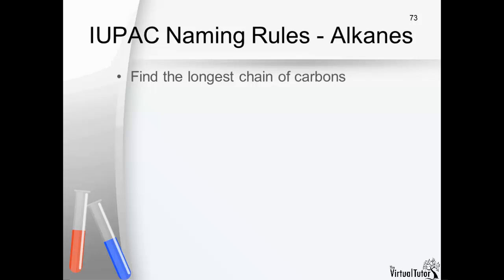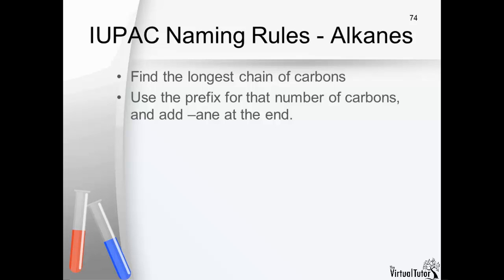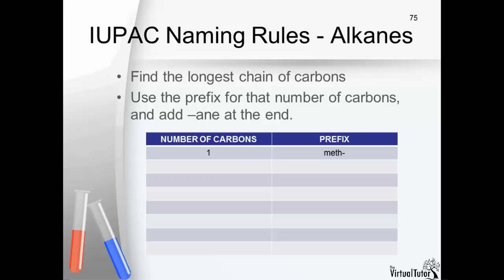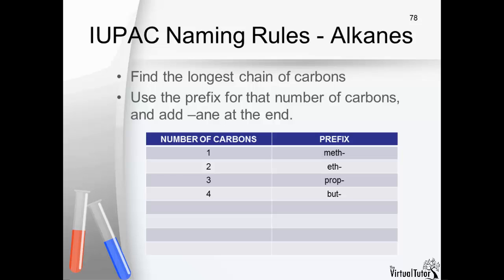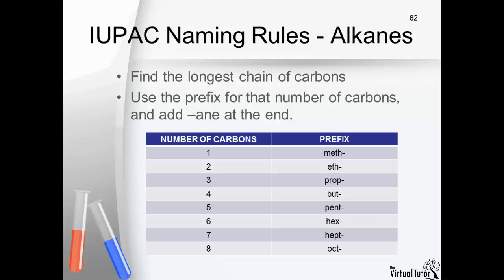IUPAC Naming Rules for Alkanes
Knowing how to name alkanes is the basis of naming any organic molecule. This video explains how to do this.